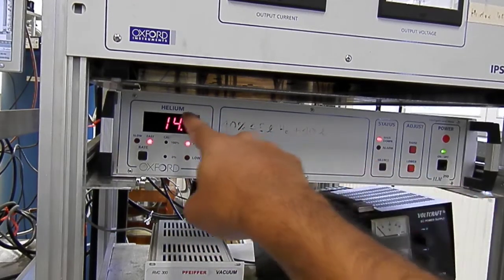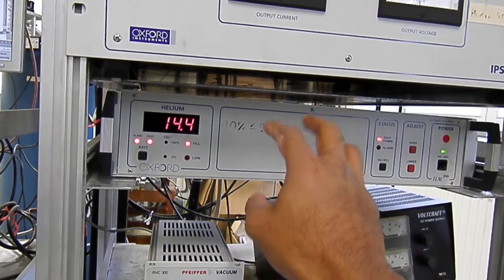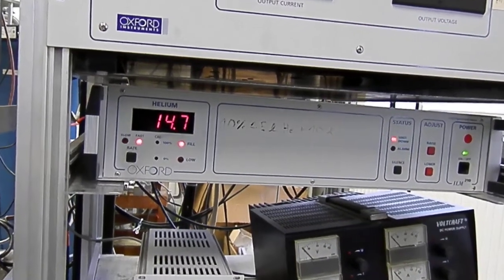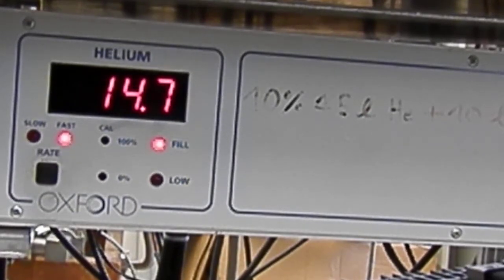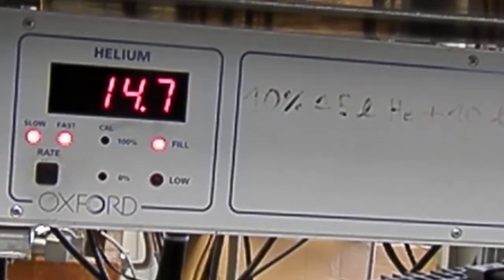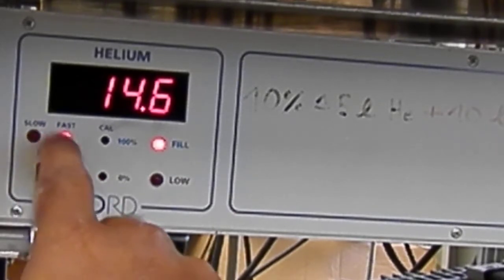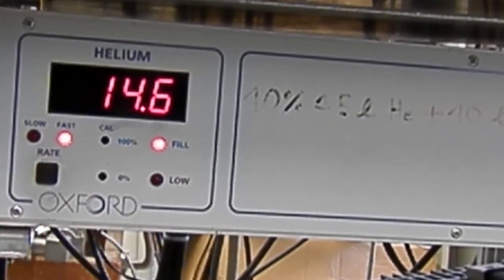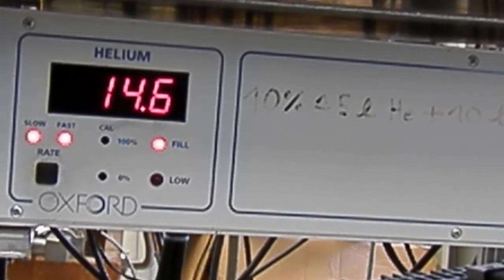How to fill Liquid Helium in a Magnet or a Cryostat - 3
This video demonstrates how to fill liquid helium in an Oxford superconducting magnet.